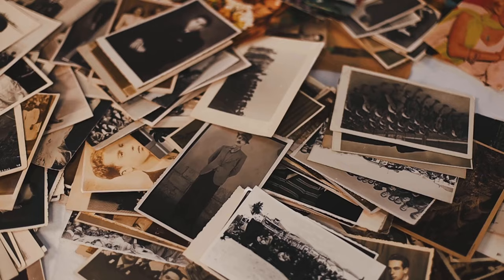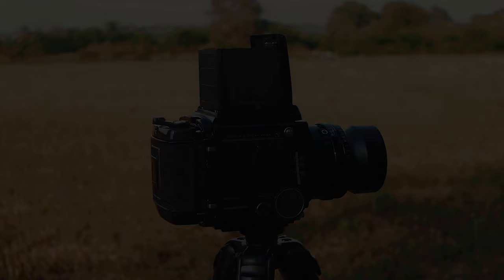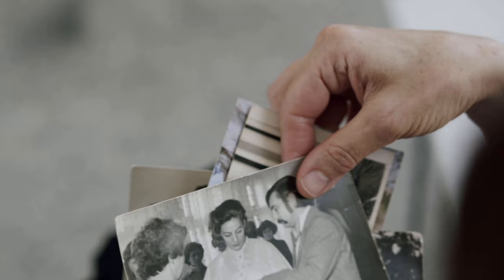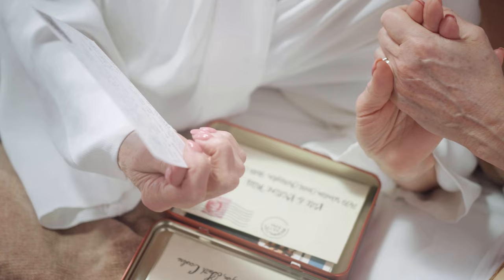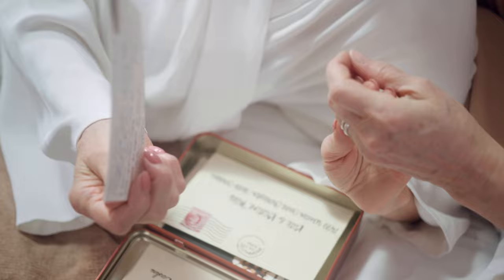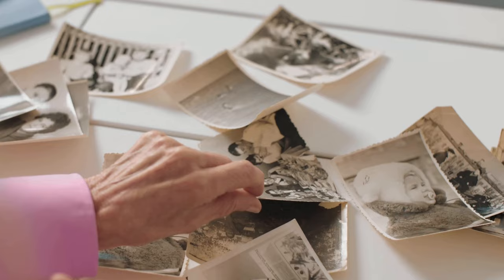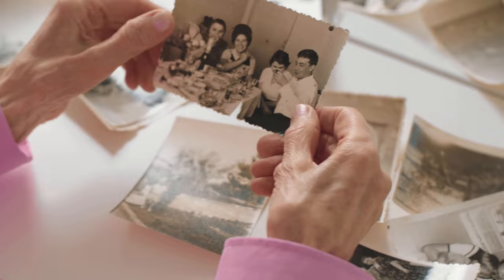How To Identify & Date Old Photos In 6 Easy Steps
Family photographs are cherished reminders of our past, offering a glimpse into the stories that have shaped us for generations.

This an enjoyable way to reflect on the past life experiences of those who've come before you, but it can also be quite tricky piecing together when exactly these moments were captured.

In this video, we provide an essential guide on dating and preserving old photos that have been passed down from generation to generation.

Tune in for valuable tips on displaying them proudly around your home - a creative way to bring those treasured memories into the modern day.

MemoryCherish is the world's top photo restoration & colorization company. We believe every person's life should be celebrated and preserved through photographs.

Our team of skilled artists will restore, colorize, and enhance your precious old photos, allowing you to pass them down for generations to come. With thousands of 5-star reviews and being featured on ABC, NBC, and FOX News, MemoryCherish is the most trusted name in photo restoration.

Not sure if we can restore your photo? Get a free evaluation now with a guaranteed response under 10 minutes: 🔗

0:00 Dating Old Photographs
0:38 Why You Should Date Old Photographs
0:54 Understand Your Ancestry & Build a Family Tree
1:21 To Understand Context
1:52 To Identify People
2:09 To Preserve Family History
2:25 How to Date Old Family Photographs: Ask Family Members
2:46 Examine The Kind of Photograph
3:15 Daguerreotypes
3:27 Ambrotypes
3:41 Tintypes
3:48 Carte de Visite
4:02 Check For Written Clues